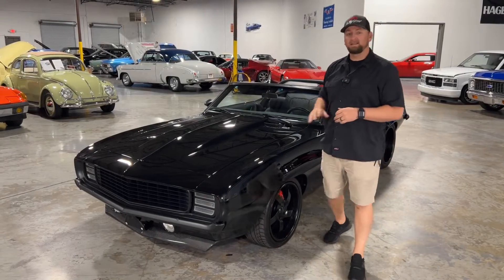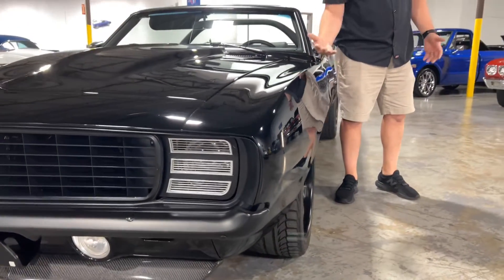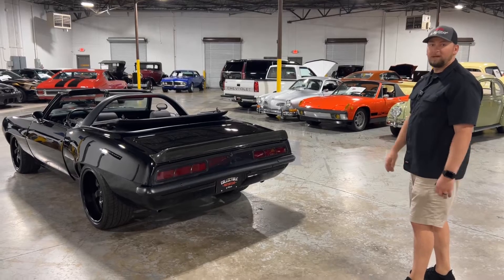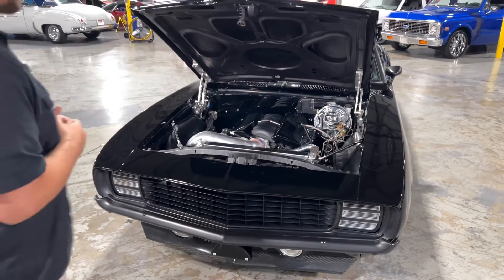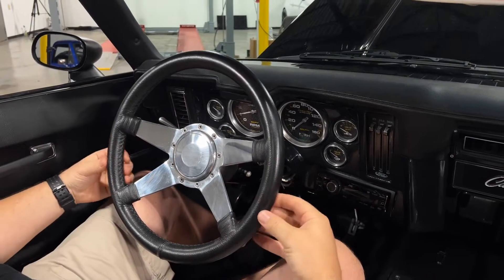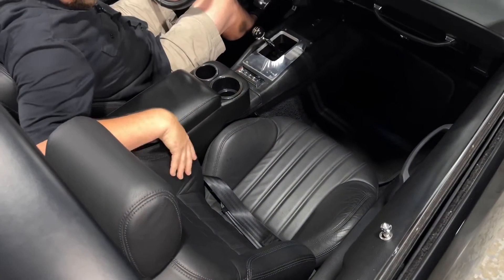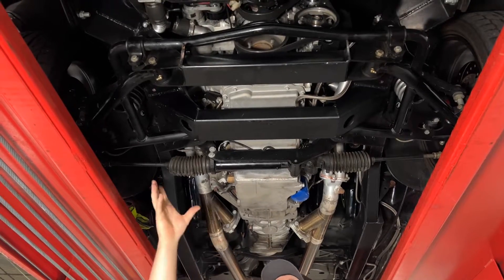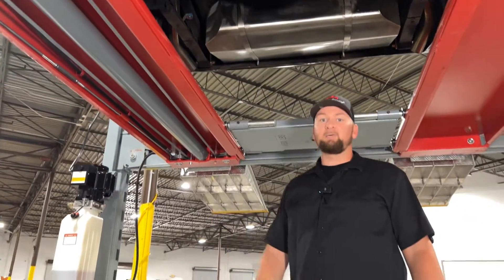1969 Chevrolet Camaro Restomod - Only Available at Collectible Motorcar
Chris walks you through our new arrival: a gorgeous 1969 Chevrolet Camaro Restomod. From the LS3 swap, to the Wilwood brakes, to the full custom front suspension and interior, this car has it all. You don’t want to miss this one!